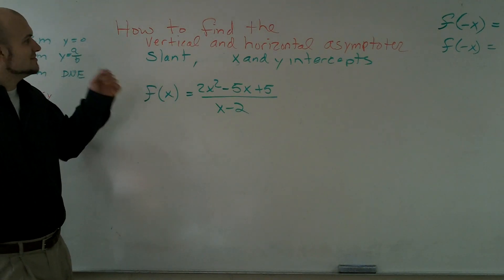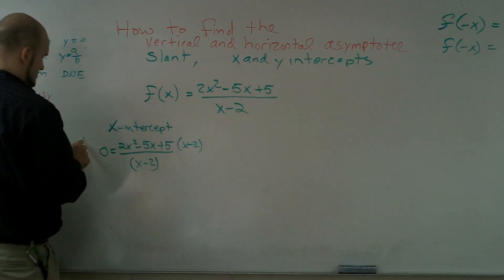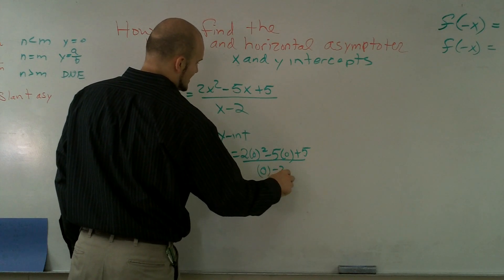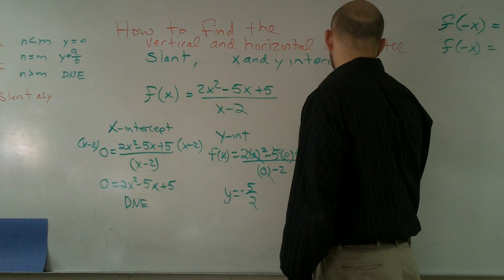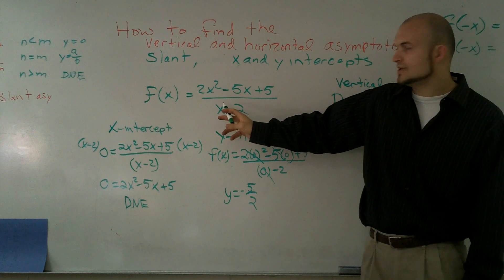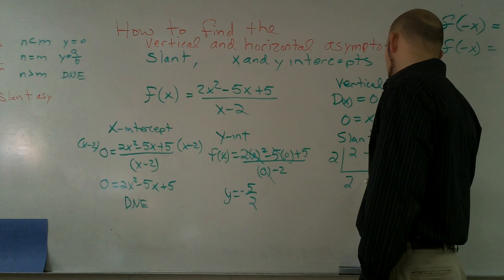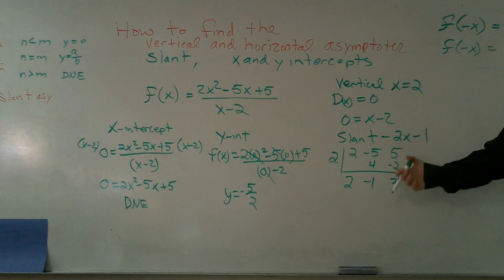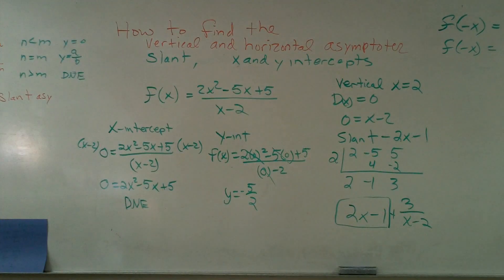Find the Vertical, Horizontal and Slant Asymptote